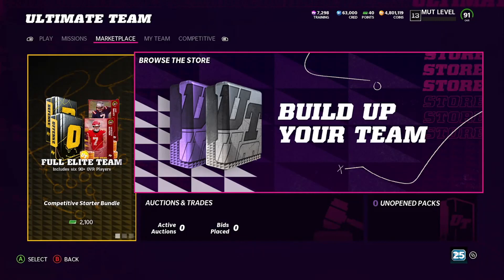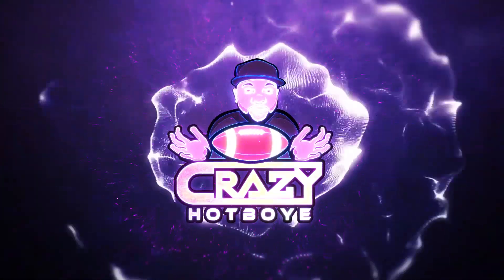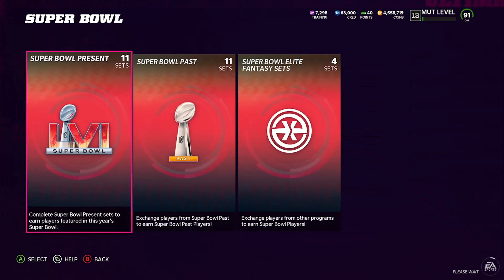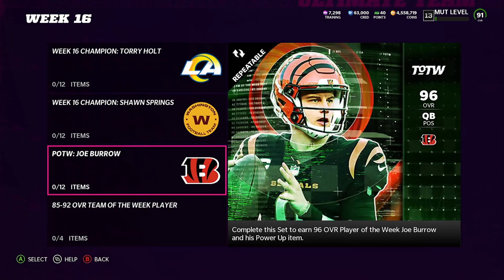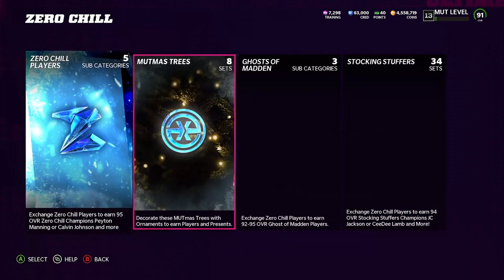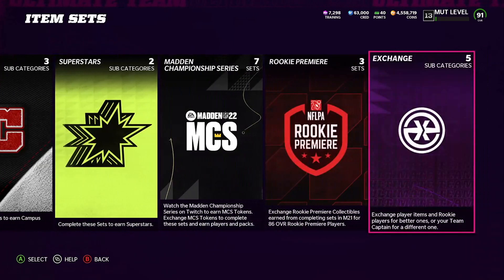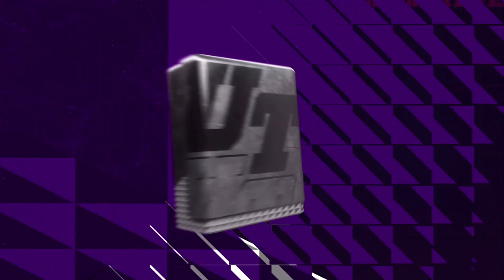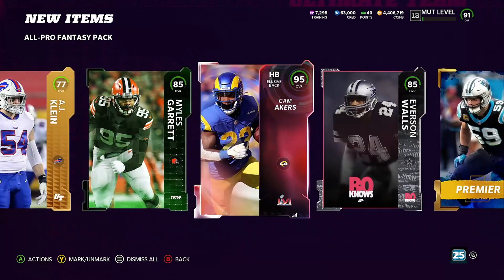MADDEN 22!!! CRAZY COIN MAKING METHOD!!! ALL THE HONORS PLAYER SETS TO MAKE COINS OFF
CRYPTO GUIDE!!!

Crazy Coin Method Coin Guide!!

For Investing

For analytics